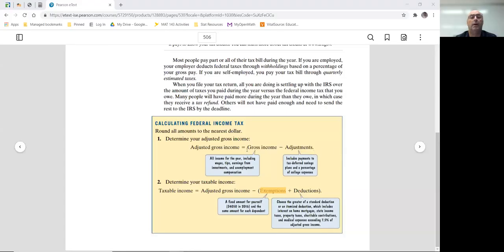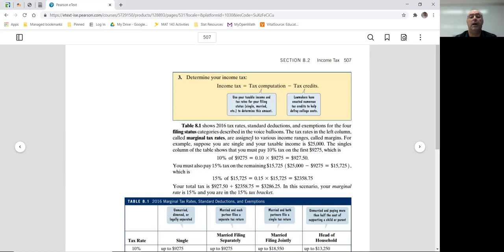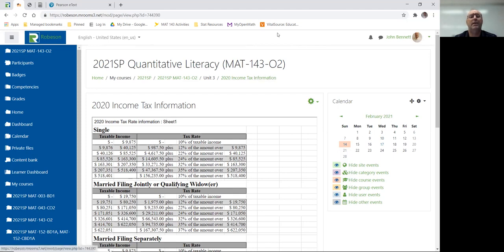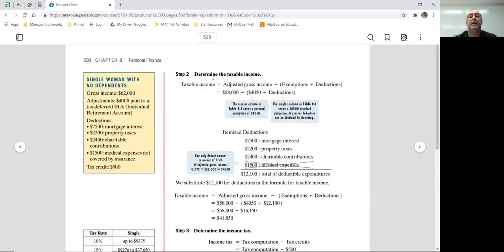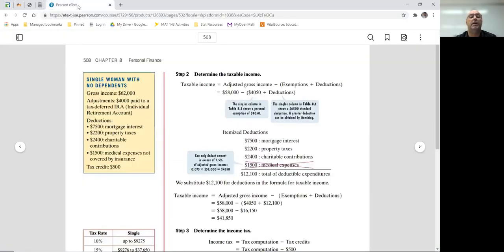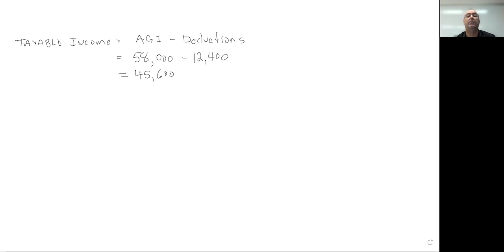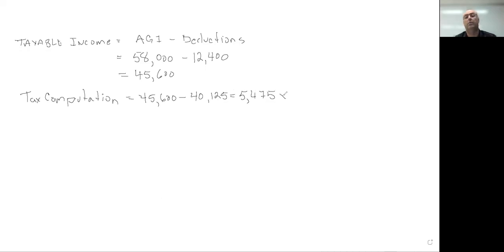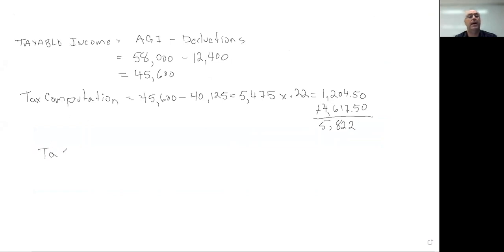Income Tax computation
Calculating income tax using a bracket table, and an "additive" method.